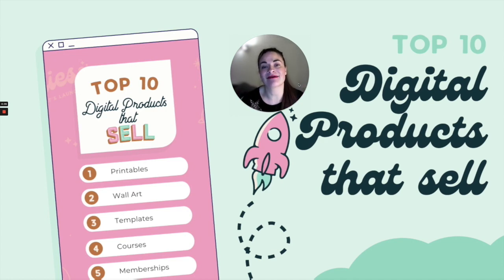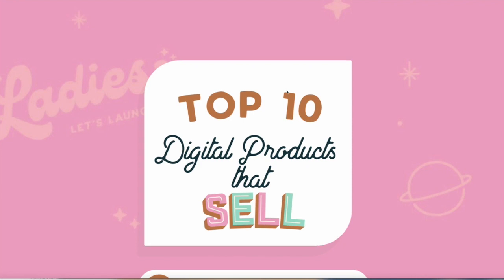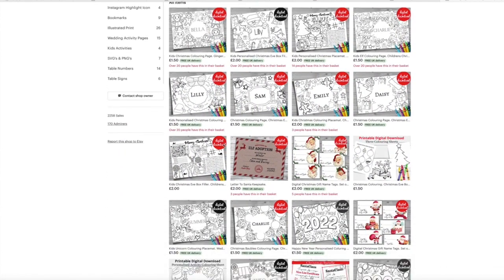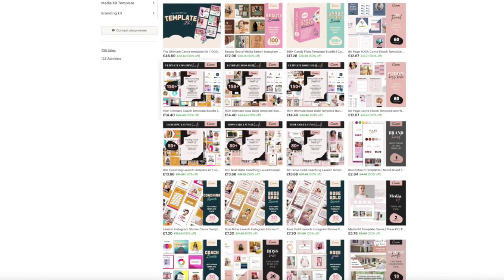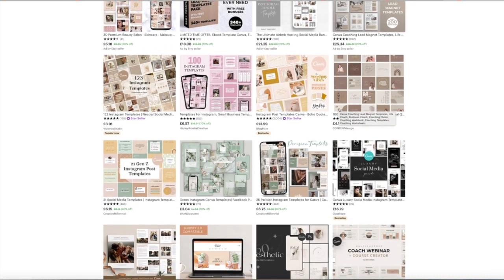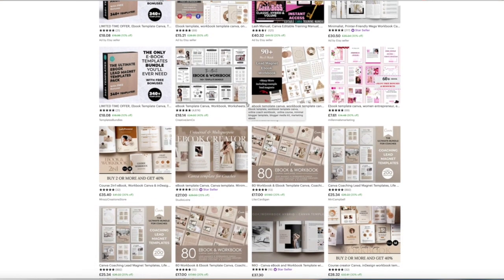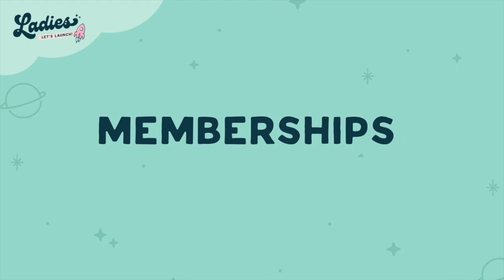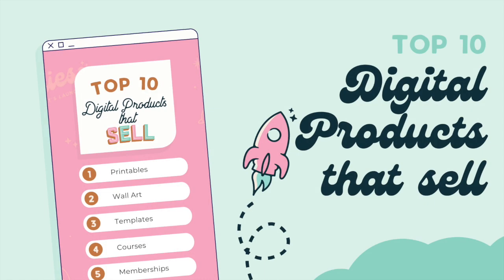TOP 10 DIGITAL PRODUCTS TO SELL IN 2022!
Launch Your Digital Product Course ($47 Limited time)

DO YOU WANT TO CREATE A DIGITAL PRODUCT AND START BUILDING PASSIVE INCOME ONLINE?

QUIZ TIME - Which Passive Income Stream Best Suits Your Skillset?

🎥 EQUIPMENT USED
Neewer Ring Light Kit
Canon G7x
Manfrotto Mini Tripod